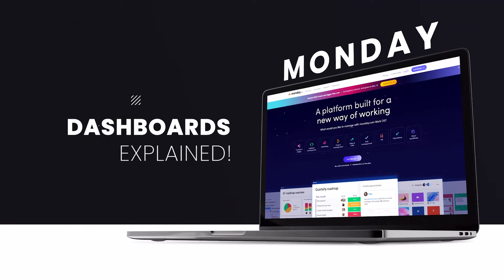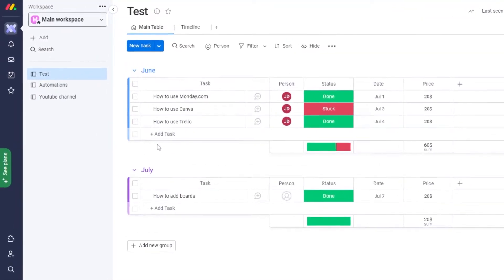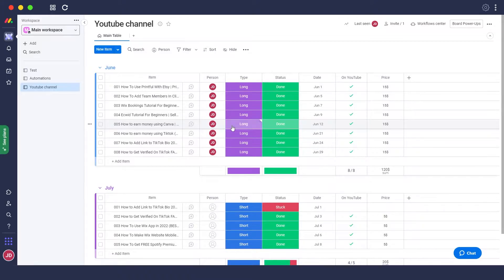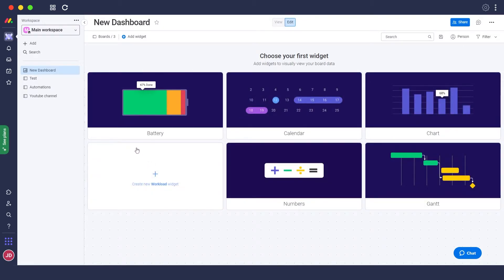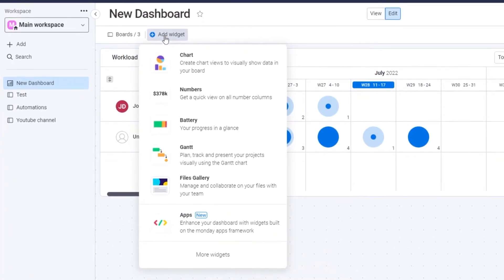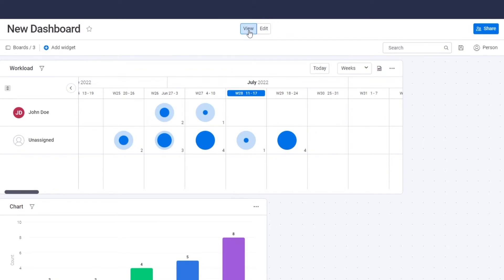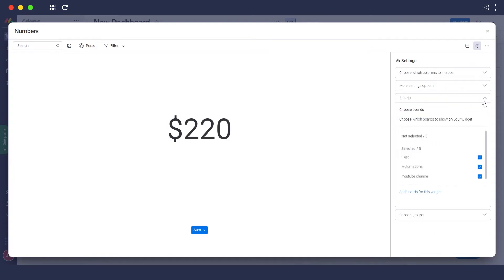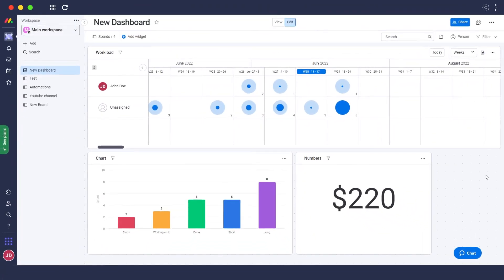Monday.com DASHBOARDS Explained | Monday.com Tutorial For BEGINNERS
When using Monday.com Dashboards, you will see both Board and standalone views. In this Monday.com tutorial for beginners you'll see how Board views are the logical choice if you need to see all the information for one specific Board. Meanwhile, standalone dashboards allow you to see data from all the Boards you use. Hence, they are the obvious choice when you need to see the big picture across several boards. Here are some ways to use Monday Dashboards. Read on to learn how to use them.

▶ Sign up for FREE 14 Day Pro Trial. No Credit Card Needed. Paid Plans Start at $8 per month - ✅

▶ Create Gantt charts based on various metrics. These charts will give you an overview of your project's timeline. They include metrics around customer satisfaction and service. These KPIs can be represented by graphs for ease of viewing. Additionally, you can use Monday CRM to track time and sales activity. Whether you need to monitor sales performance, manage projects, or better organize your business processes, you will be able to get an overview of everything using a custom dashboard.

▶ Create and edit widgets. Dashboards can be public or private, allowing you to share them with other users. Dashboards can be shared with others, or you can invite people to join you in building them. If you want to keep your dashboard private, you can send invitations to people who have a similar interest. By letting others know about your board, you can manage your work better with this tool. So now you can easily share your insights with your team, colleagues, and friends.